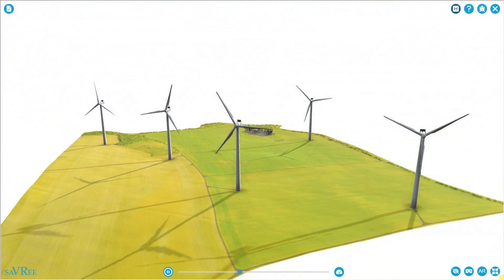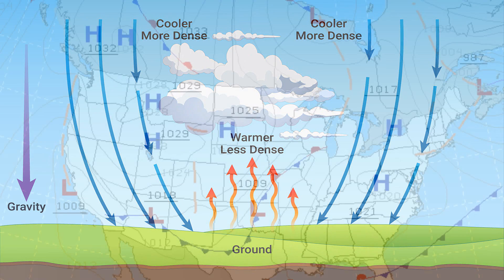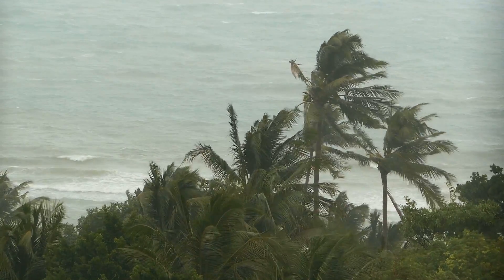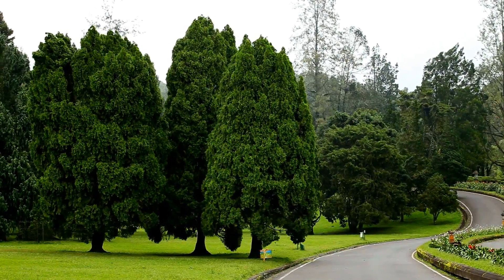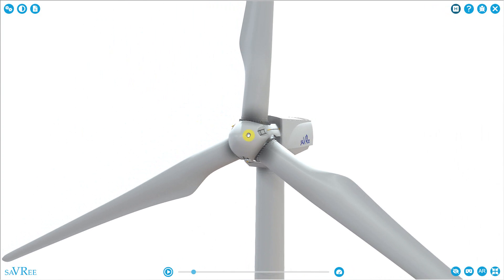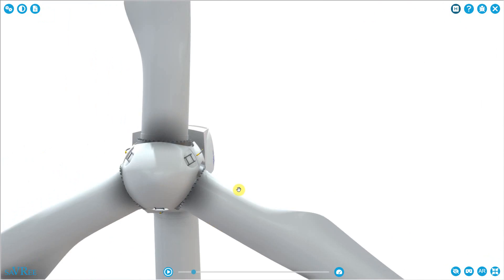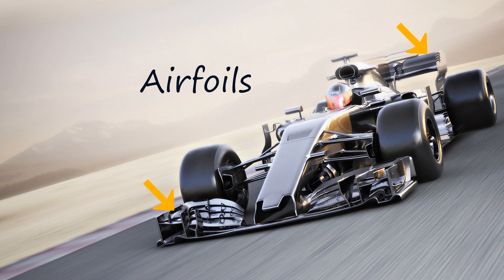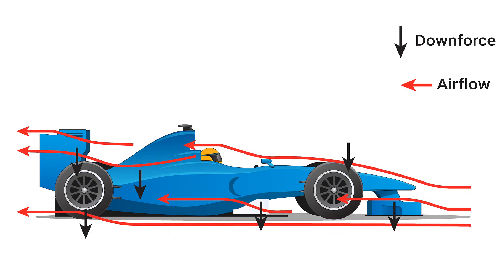How Do Wind Turbines Work?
Are you curious about how wind turbines work? With this helpful tutorial, you'll get a comprehensive overview of how they work and what makes them so efficient. We'll discuss the different parts and designs of wind turbines, and how they harness energy from the wind to generate electricity. Get ready to become an expert on wind turbine technology!

Join our email list to get notified whenever new videos, courses, and handbooks are released: